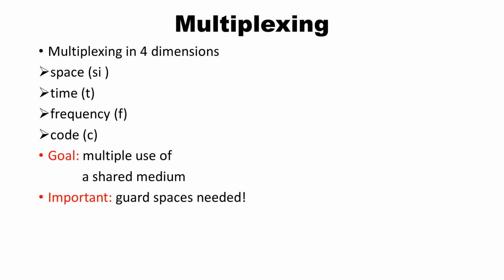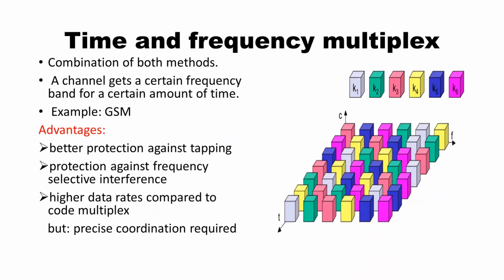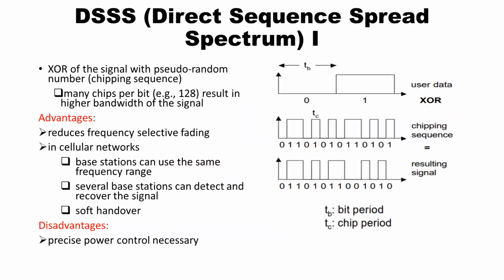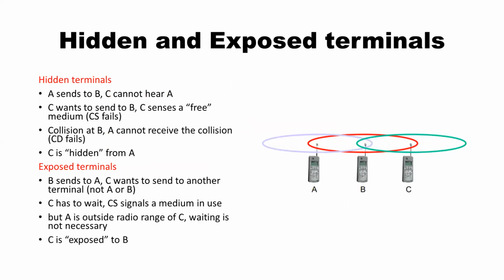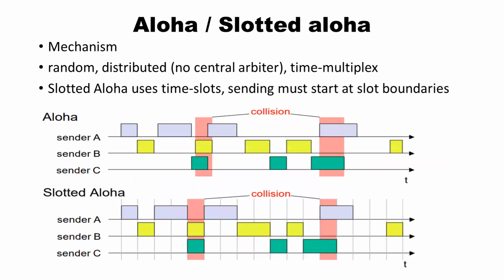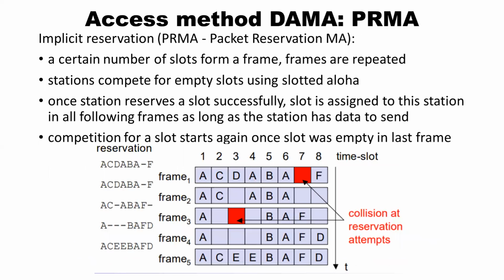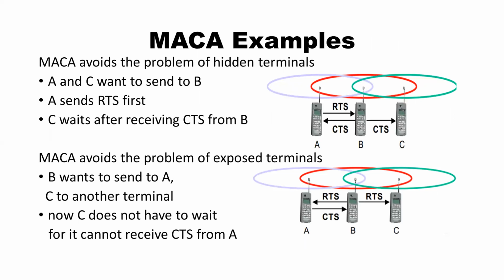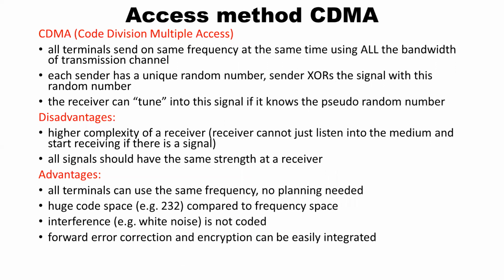Multiple Access Techniques | Mobile Computing , Ms. G. Manisha, AP/CSE, RMDEC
This video explains clearly about the Multiple Access Techniques in Mobile Computing